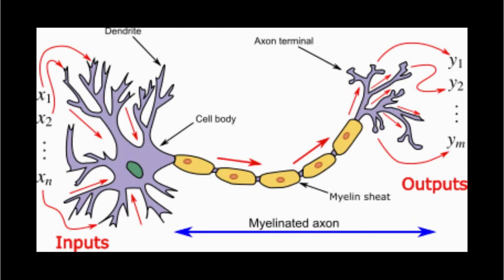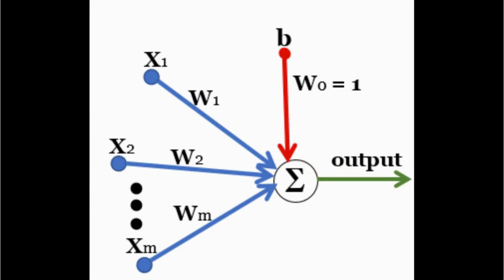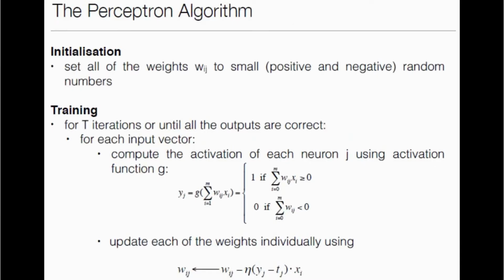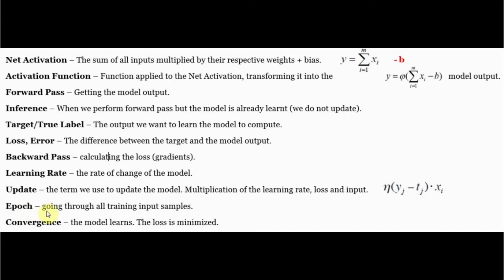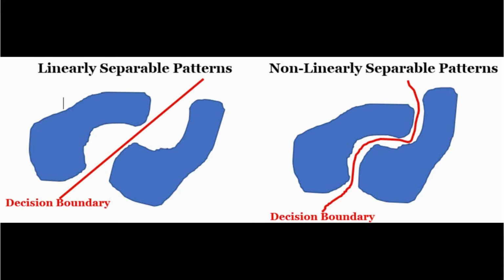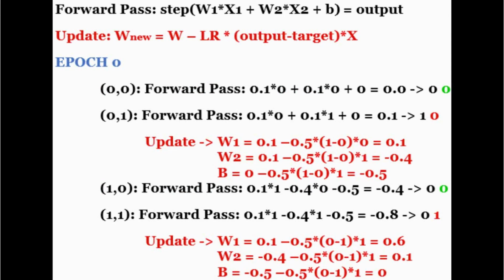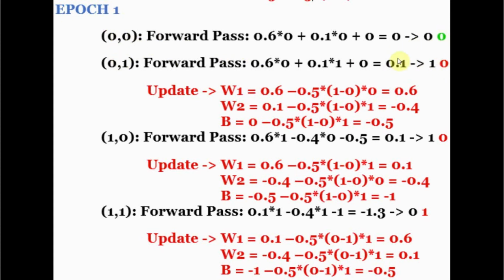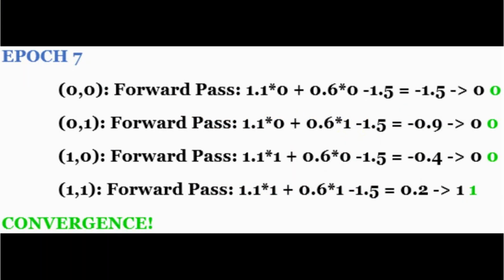PERCEPTRON Algorithm Explained. Simple Step-by-Step Example. Machine Learning Tutorial.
In the seventh Machine Learning Tutorial, I explain the Perceptron algorithm theory, followed by a simple step-by-step example on paper. We will learn how the artificial neuron was invented, taking inspiration from the biological neuron. Later we will dive into how it learns, why the Machine Learning algorithm works and how we can use it to build Artificial Intelligence (AI). I give simple explanations of the theory, the way I understand it, facilitated by figures, diagrams and other visual examples.
FOLLOW ENTIVERSAL - Discover: Success Mindset, Technology, Finance, Health, Science, Art, Music and Much More:

READ:
Machine Learning for Absolute Beginners:

Hands-On Machine Learning with Scikit-Learn and TensorFlow: Concepts, Tools, and Techniques to Build Intelligent Systems:

Learning From Data:
LEARN:
The perceptron is a computational model of the biological neuron: The inputs are multiplied by the synaptic weights and added to the bias, called the net activation. After that a step function is applied on the net activation to get the output. Each neuron can either excite or inhibit the operation of the perceptron. The perceptron has a “threshold” term in the face of the bias, which makes sure it is not constantly excited. The activation (step) function controls if the neuron fires or not.
The model outputs only 0 or 1, depending on the net activation. Hence it can be used as a binary classifier and the way we to teach it to classify is through the perceptron algorithm.

GET 30 Day FREE Amazon Prime with unlimited streaming of Movies, Shows & Music + FREE One-Day Delivery:
Entiversal is the sanctuary of Learning. Join me in exploring: The Success Mindset; Technology & Science; Investing & Entrepreneurship; Health & Lifestyle.

Our Mission: Inspire Creativity, Build Mindset, Share Knowledge, Quality Entertainment, Drive Success.

Our Values are: Virtue, Creativity, Wisdom.

Artificial Intelligence and Machine Learning are such a buzzwords, but what is the difference between them? How Artificial Intelligence works? What is Machine Learning and what does it do? What are the ideas behind Machine Learning Neural Networks and how Deep Learning works?

I am sharing with you answers on all of these questions on beginner level with simple to understand explanations, visual examples & Python scripts.
I explain what Machine Learning is and how Artificial Intelligence systems work. This is my series of Machine Learning Tutorials, where we will explore the world of A.I. together and learn how to create A.I.! I hope you found it interesting, SUBSCRIBE & click the ring-bell to stay tuned for more!